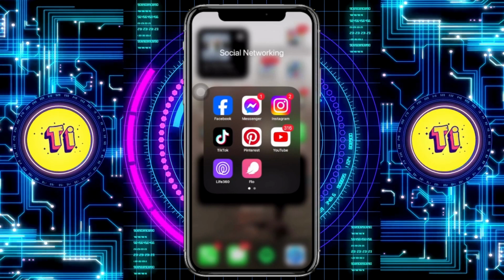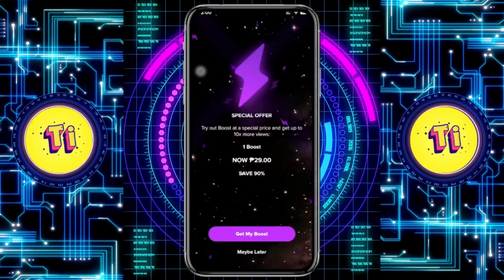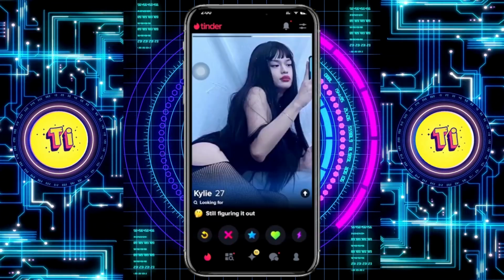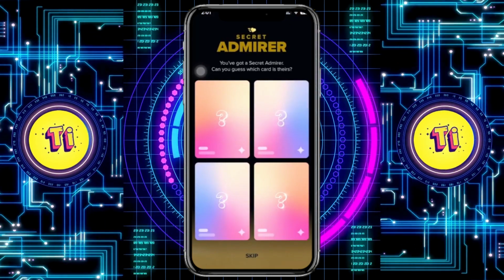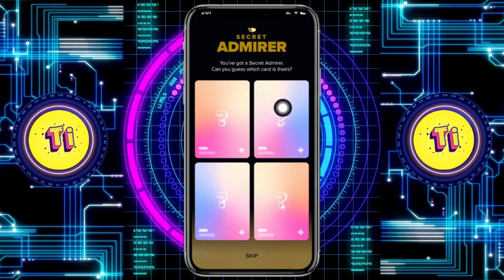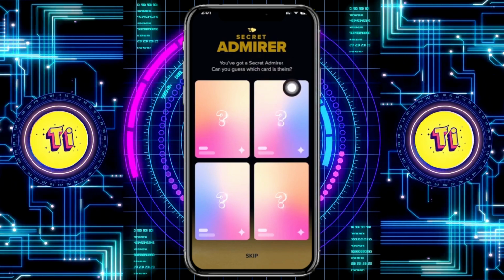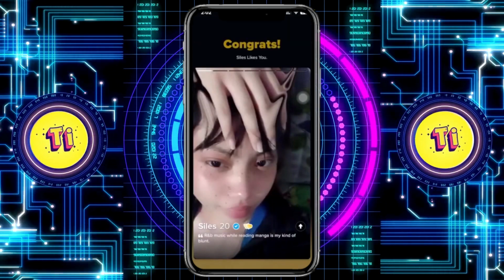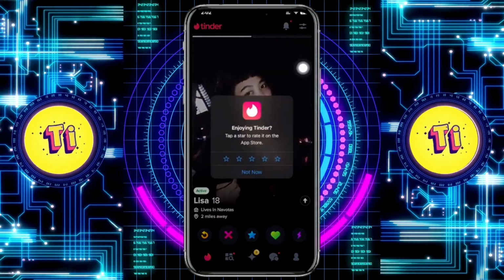How To Check Who Liked You On Tinder Without Gold [easy]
⚡ Wondering who liked you on Tinder without having Tinder Gold? In this quick and easy tutorial, we'll show you a clever workaround to discover who's swiped right on you without the need for Tinder Gold.

Join us as we unveil a method to check your likes and potentially make meaningful connections on Tinder. From navigating the app to uncovering those secret admirers, we've got you covered.